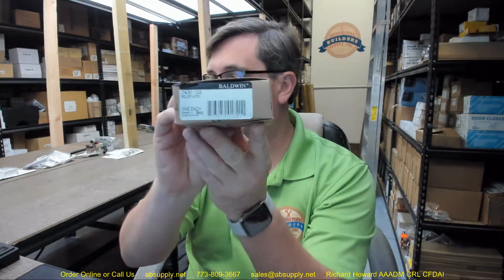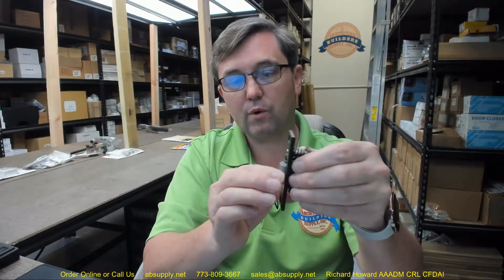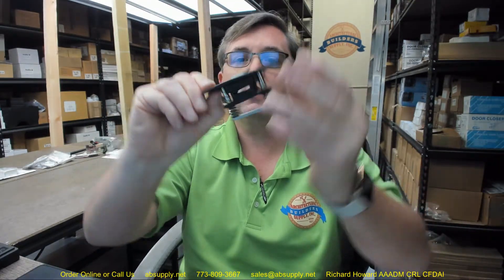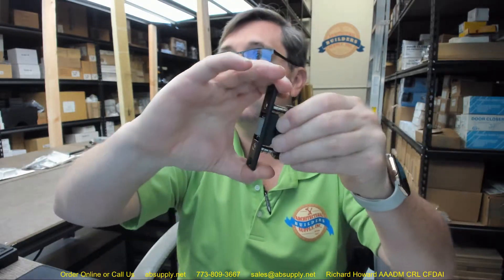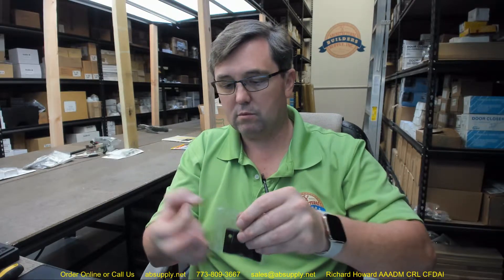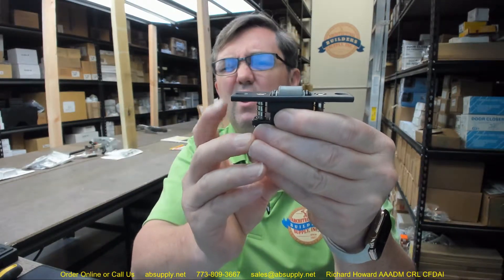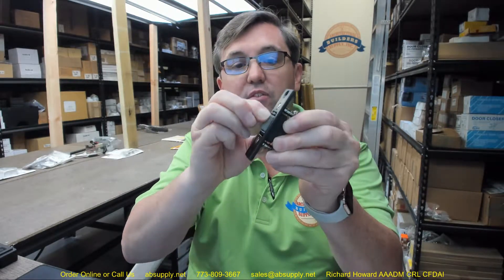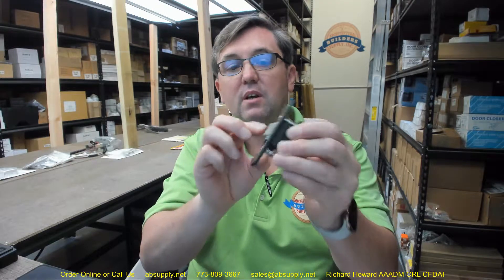Baldwin 0430 Roller Latch 102 finish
This video from absupply.net is to bring you a closer look at the Baldwin 0430 Roller Latch 102 finish where we will visually review the item along with its dimensional properties and its intended uses.